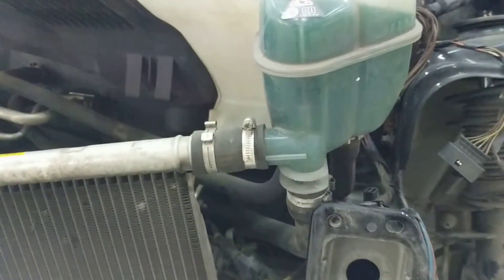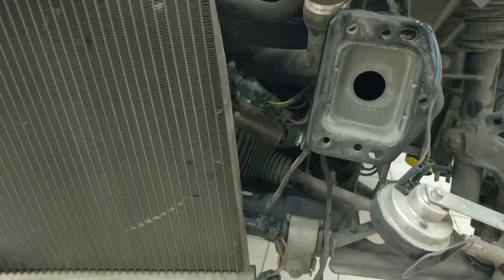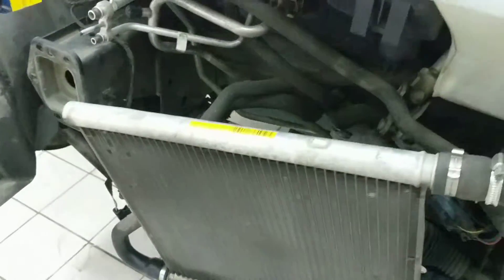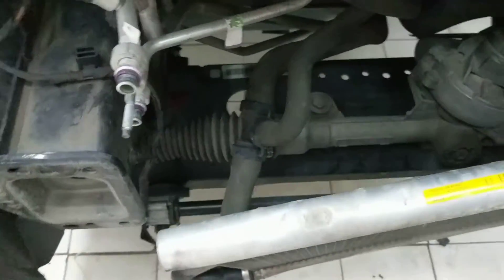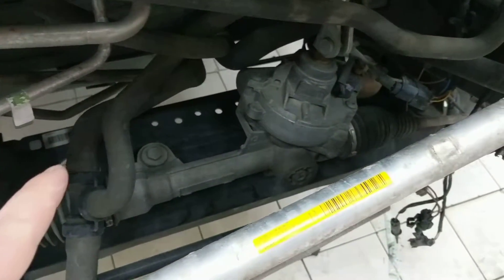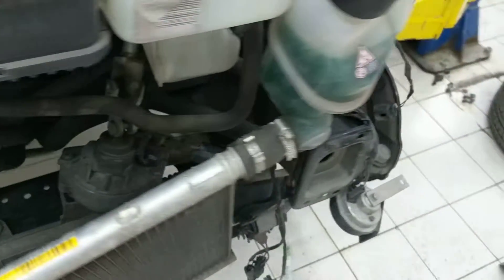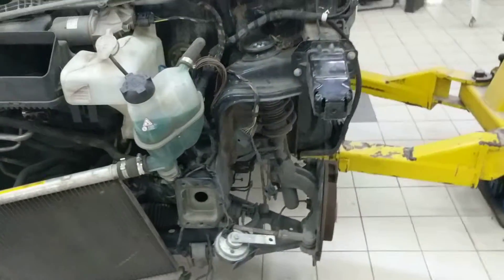Smart Car Radiator Location and Visual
In this video, we show what the radiator looks like on a Smart car.